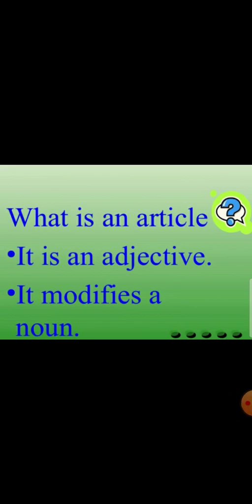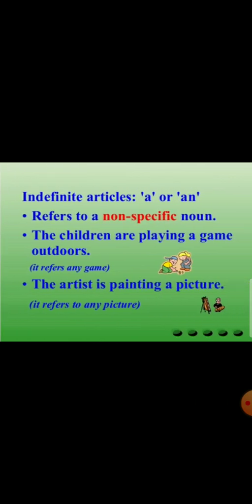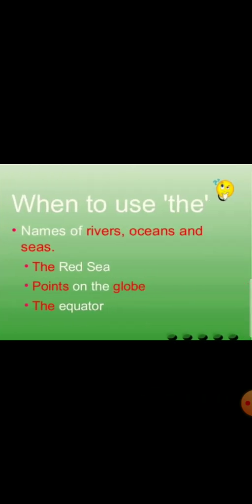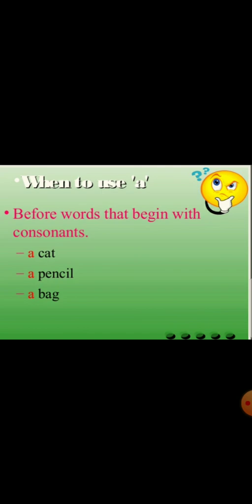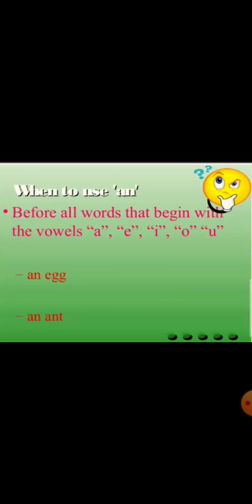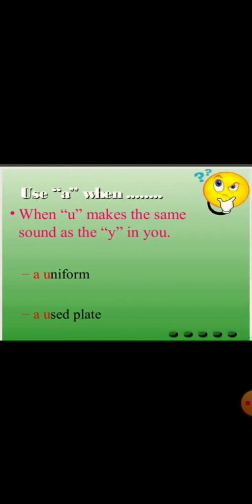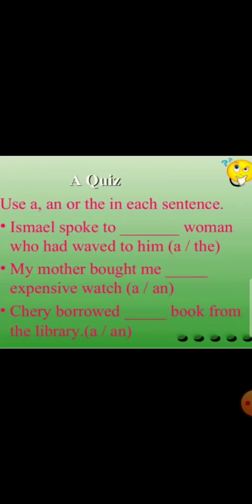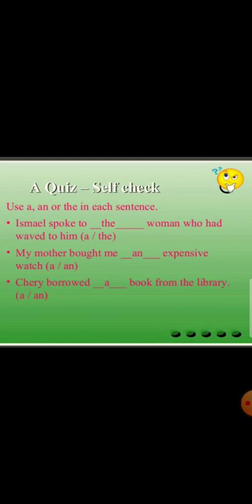Uses of articles by APS New cantt Allahabad